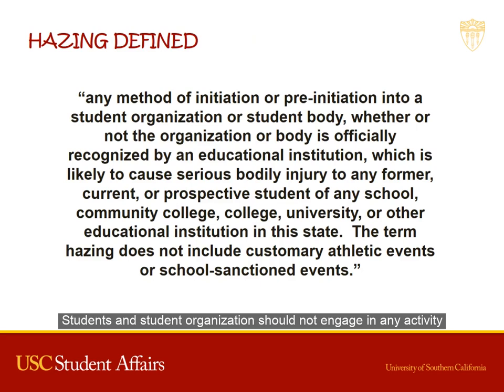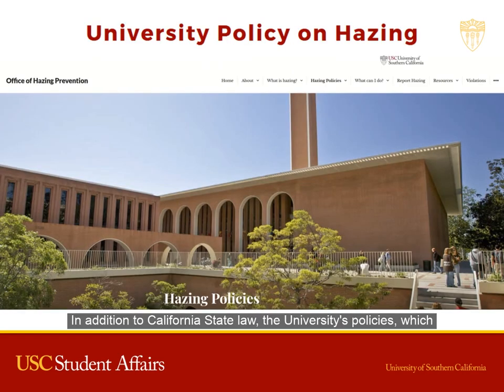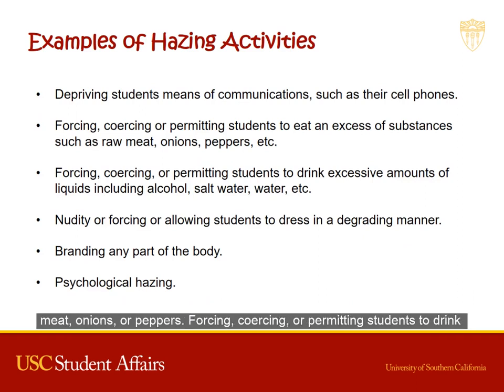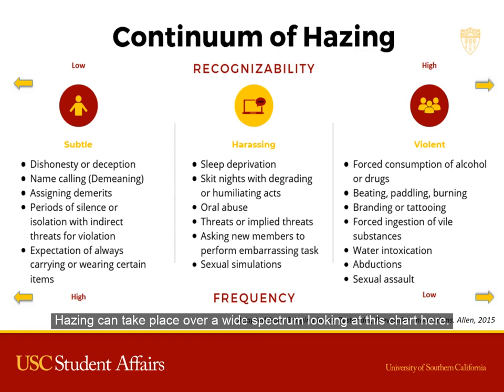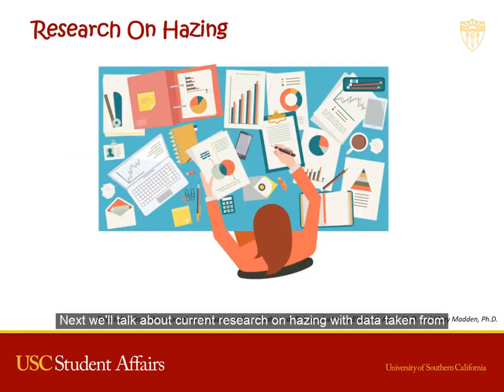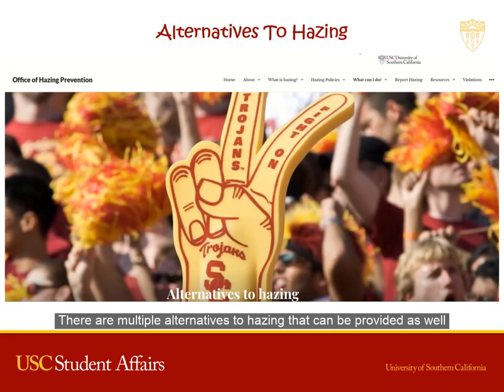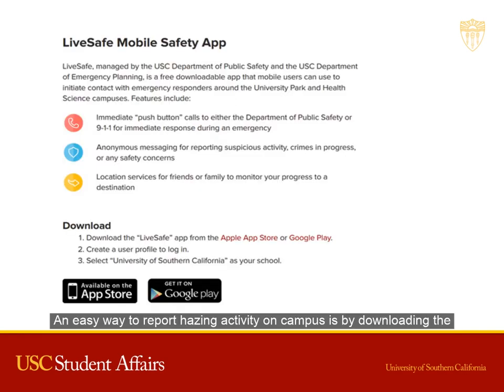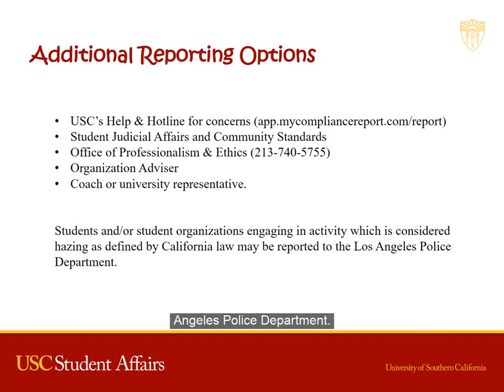RSO Hazing Prevention